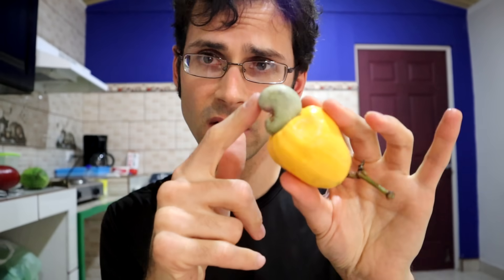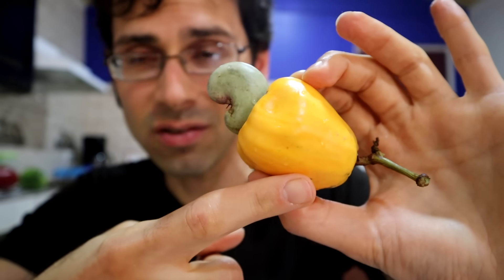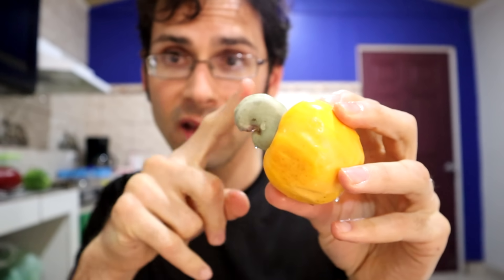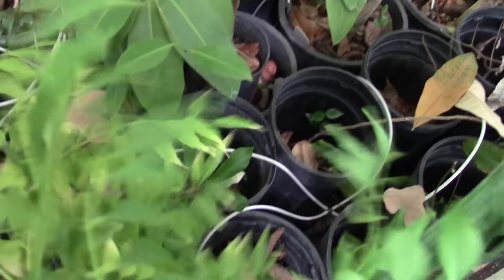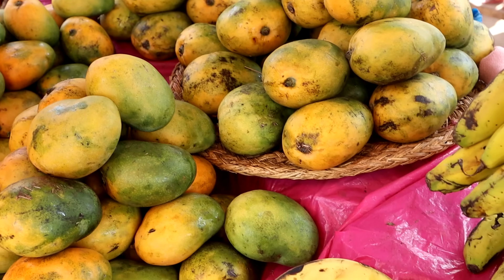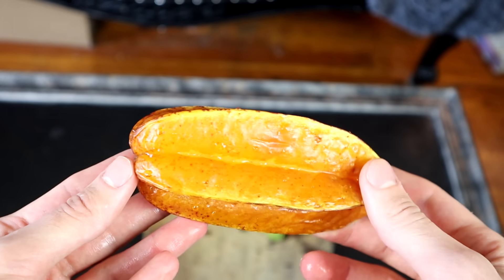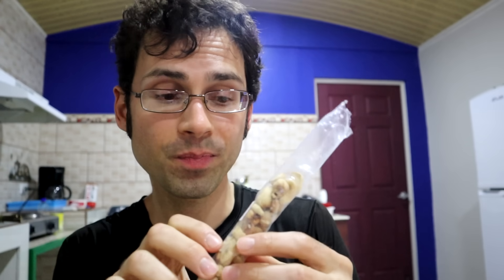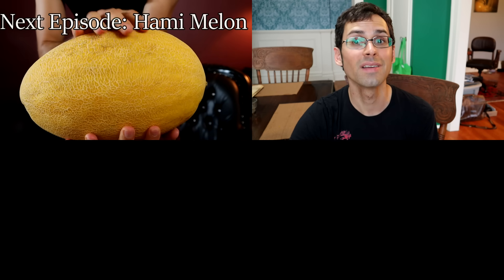Cashews come from a fruit - Weird Fruit Explorer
Ep 656: Cashew Fruit
Species: Anacardium occidentale
Location: San Jose, Costa Rica

+ SPECIAL THANKS:
Smarter Every Day, Loftyrex, JMac